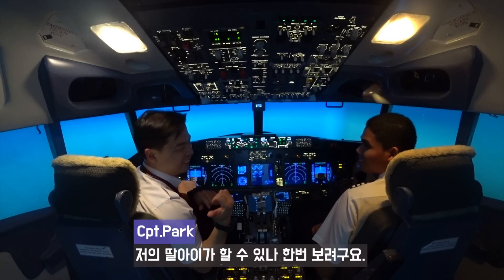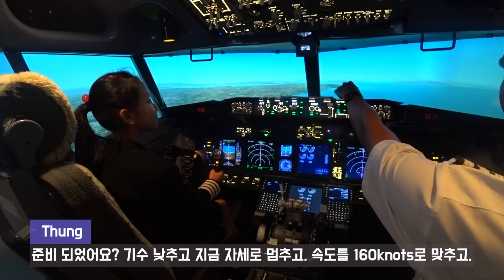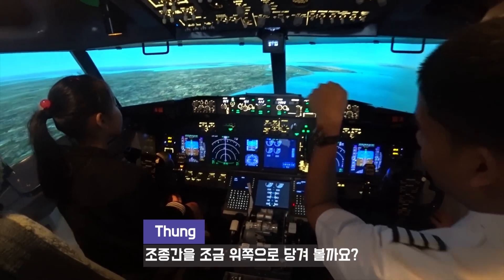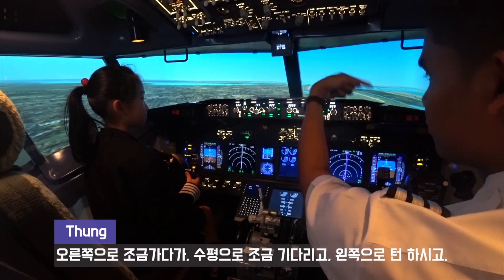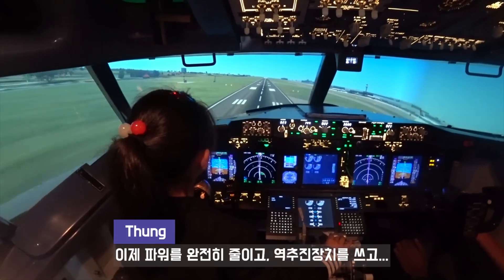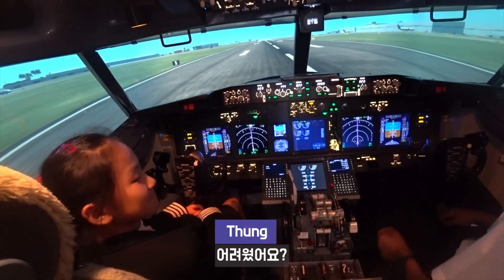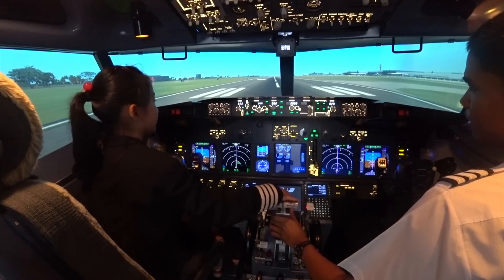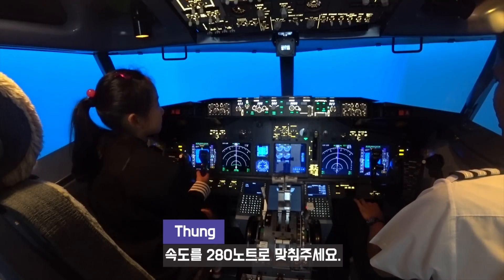10살 어린이가 보잉737 착륙? (Can 10 years kid landing Boeing 737 airplane?)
* 비상한 파일럿 파일럿을 꿈꾸는 이들을 위한 스토리 가이드북

* 조종사 자격증 필기시험 유료공부사이트

방콕에 비행체험센터인 Flight Experience에서 10살짜리 어린이가 여객기를 착륙시킬 수 있는지 한번 볼까요? 비행을 배워본 적 없는 어린이가 보잉737을 착륙시켜야 하는 상황이 있다면, 무전기로 조언만 듣고, 안전하게 착륙할 수 있을까 하는 상상에서 출발해서, 영상을 만들어 보았습니다.

This is the simulator.
It's not real cockpit in airplane.

Let's see if a 10-year-old girl can landing a plane at Flight Experience, a flight experience center in Bangkok.  If there was a situation where a child who had never learned to fly had to landing a Boeing 737, she would only listen to the advice on a radio and make a video to imagine if she could land safely

태국에서 현직 에어라인 기장으로 근무하고 있는 캡틴박이 진솔하게 말씀드립니다.
Captain Park, who works as an airline captain in Thailand, welcomes you.

Camera : 화훼이 nova2i, sony 액션캠
Mic : RODE Video Micro
Program : luma fusion